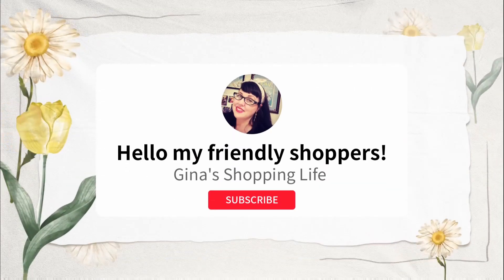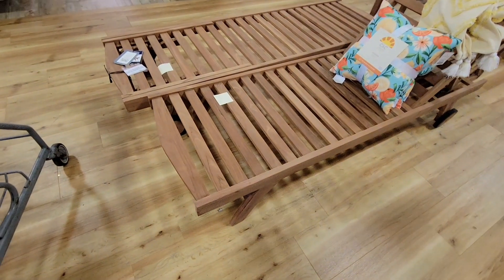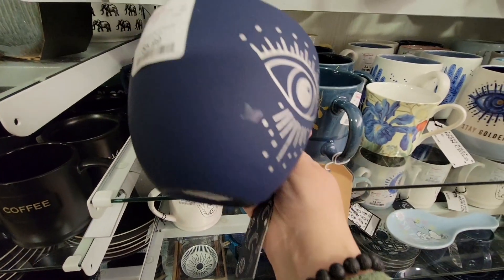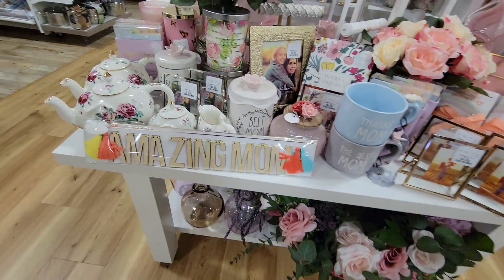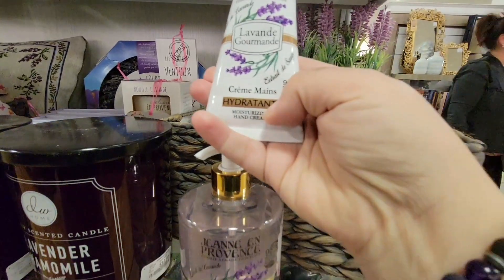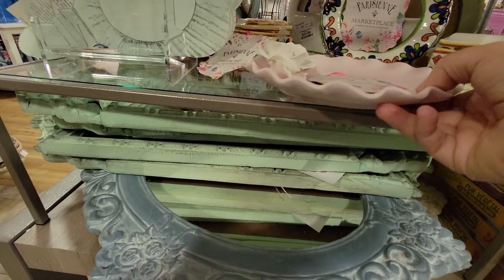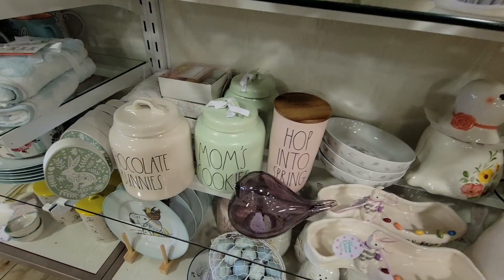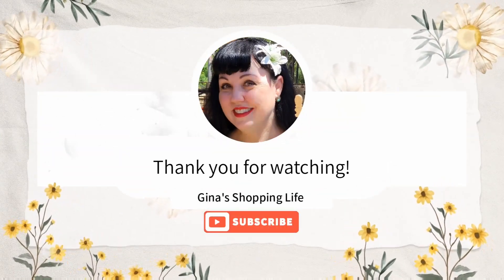HOMEGOODS - This Week's Shopping! RAE DUNN / JOHANNA PARKER / SPRING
Today are shopping at Homegoods, checking out all the lovely spring items, Rae Dunn, Johanna Parker, Easter, and more!